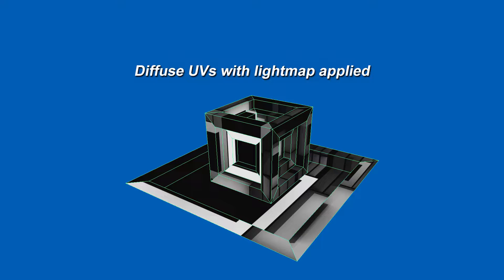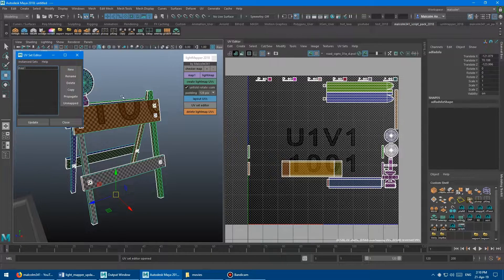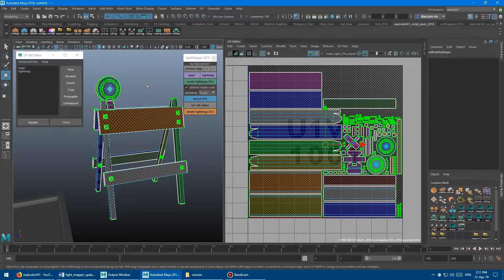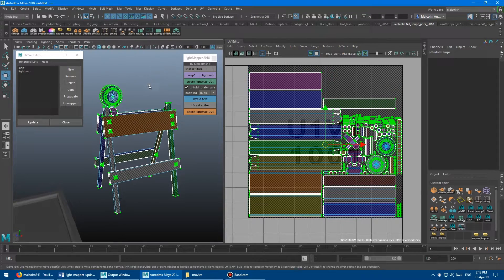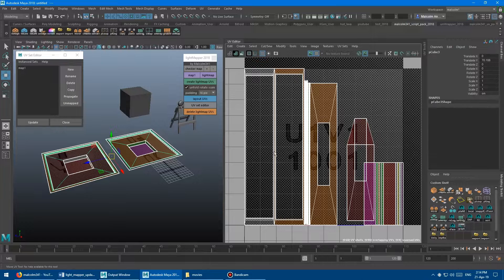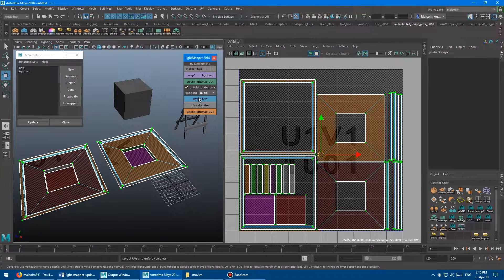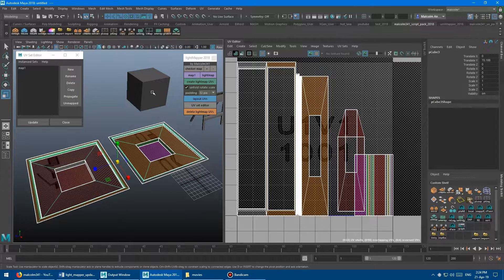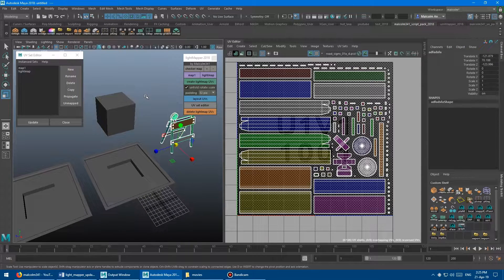Light Mapping Toolbox for Maya - Free Update 1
In this free update I've changed the unfolding method so UV shells will now pack inside of donut shapes. As well, I've added a tick box that lets you customize the UVs to minimize wasted space. I've also fixed a bug which would sometimes deselect the model you were working on. Quickly create lightmap UVs automatically with this handy tool in Autodesk Maya.